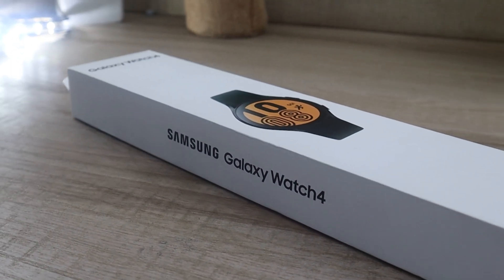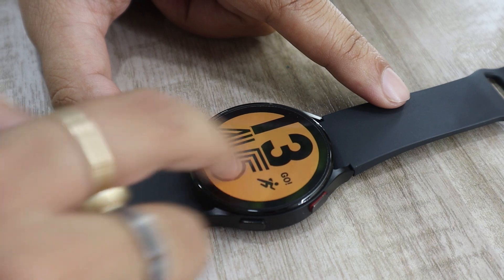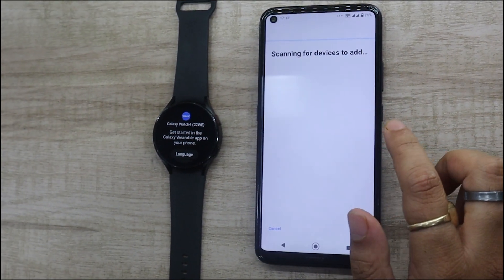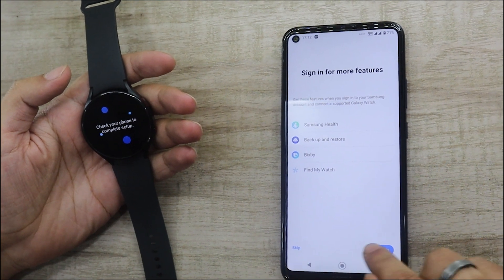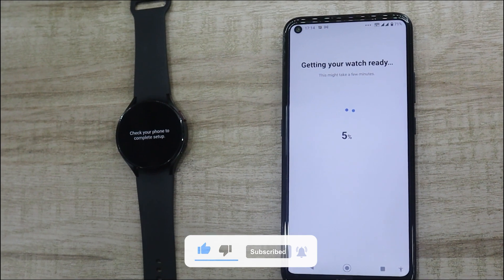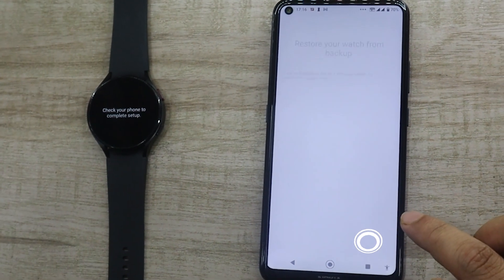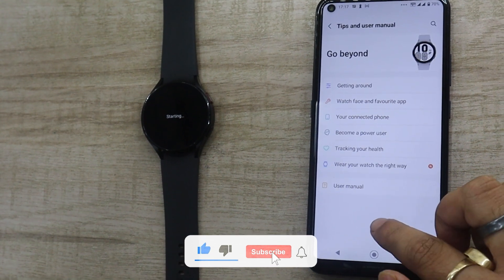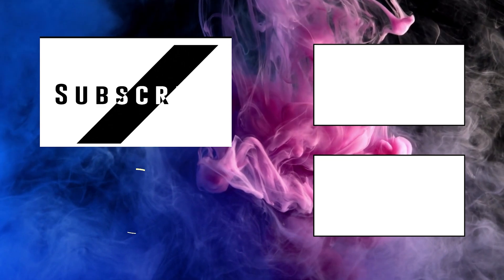How To Connect Samsung Galaxy Watch 4 To Phone 🤓 Setup & Pair With New Android Phone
If you are wondering how you can setup Samsung Galaxy Watch 4 with your iPhone or Android device then this video is for you. I have told you the step-by-step process of pairing your watch to your Samsung, OnePlus, or any other Android smartphone.